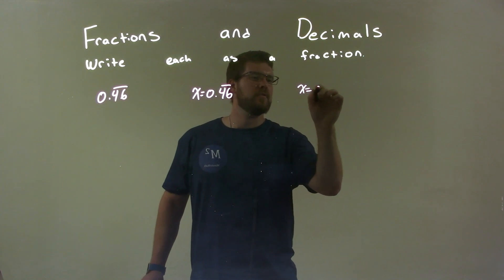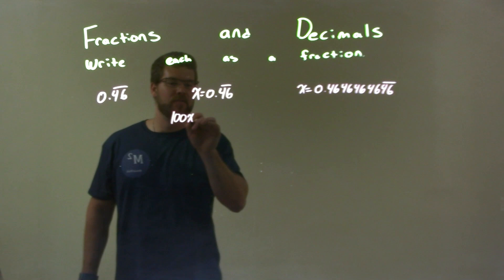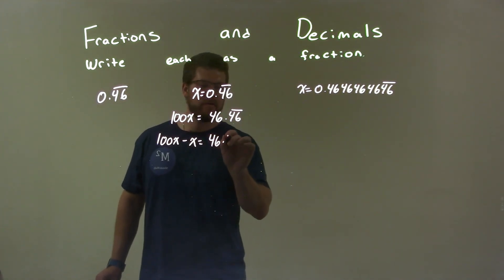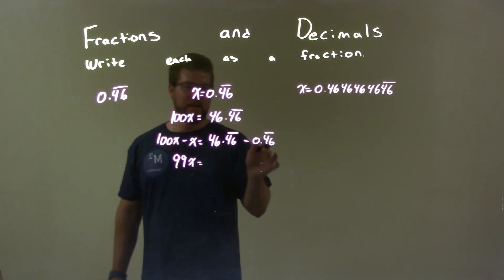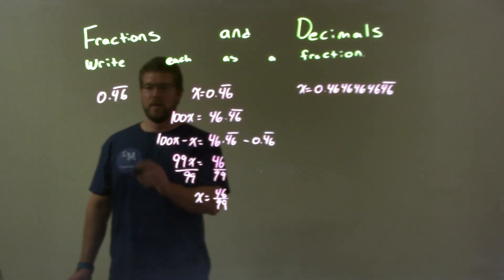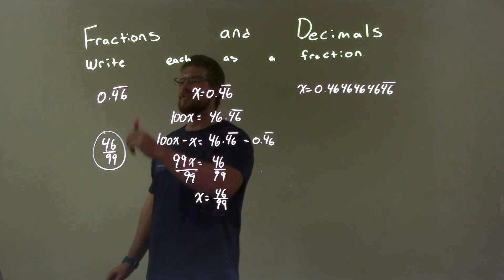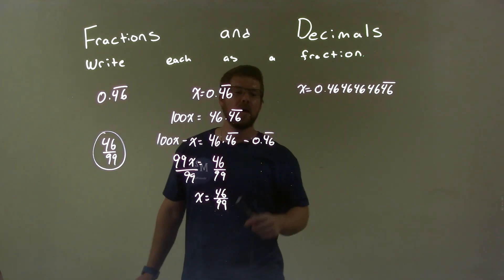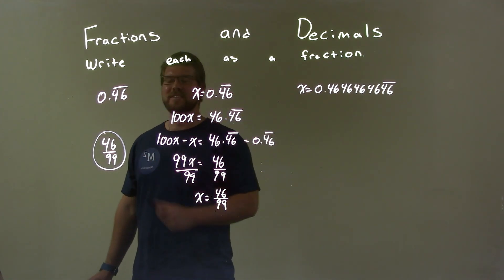Write as a Fraction 0.46 repeating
A math video lesson on Writing Numbers as Decimals. In this video, we write 0.46 repeating as a fraction